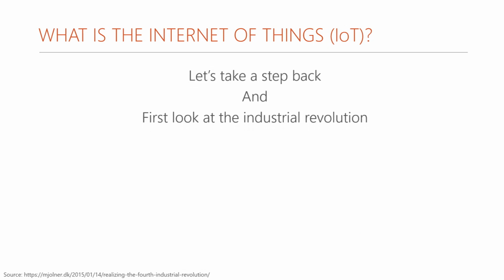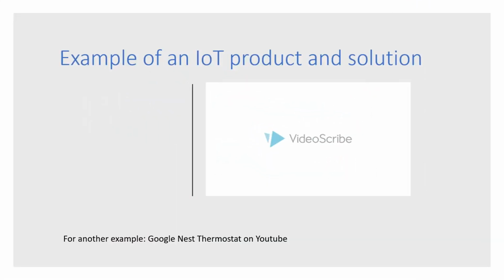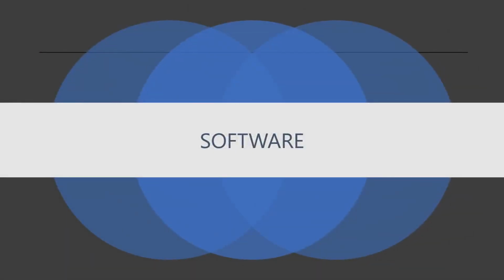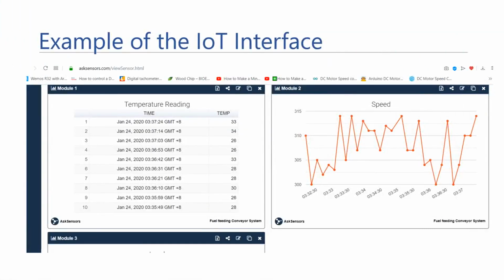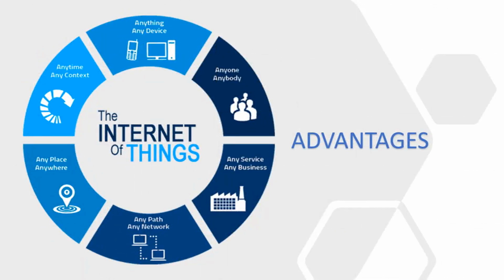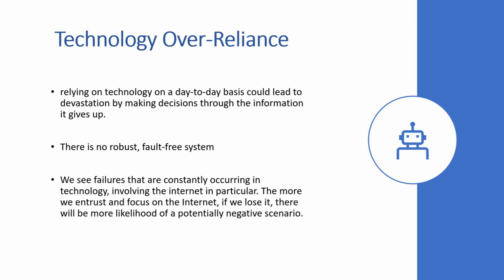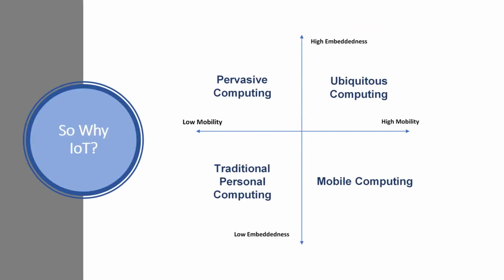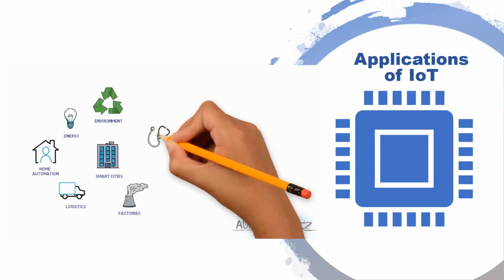IOT (Internet of things)-By AUK Marine & 3CIOT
IoT has great value to offer in this Digital age, get a small understanding of what IoT is and how we can help you find the solutions you need for your business.